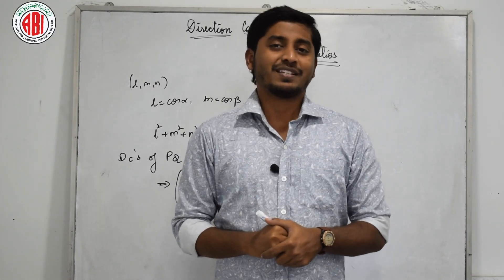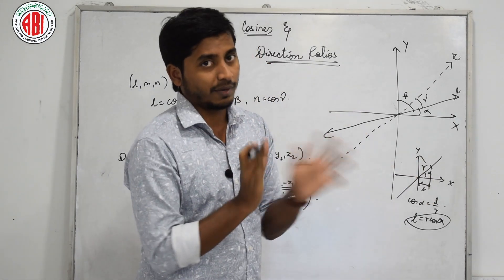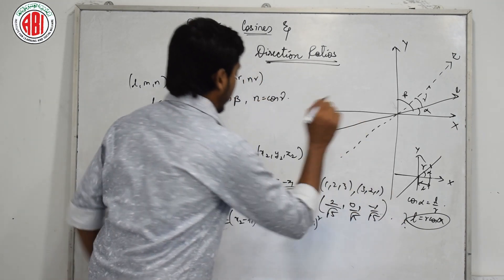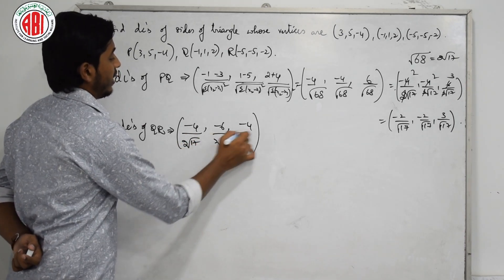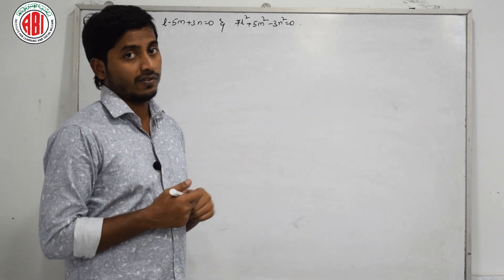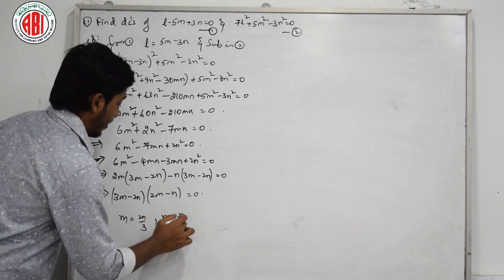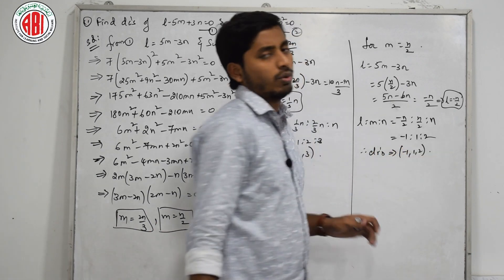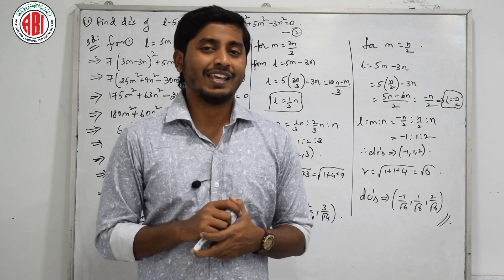Inter 1st Year_Maths1(B)_Chapter 06_Part 01_"Direction Cosines Direction Ratios"